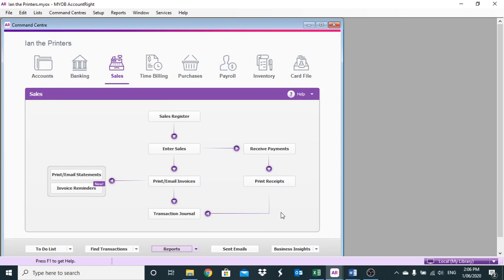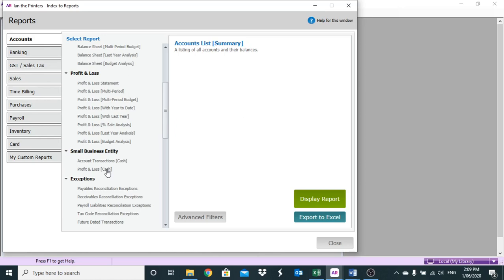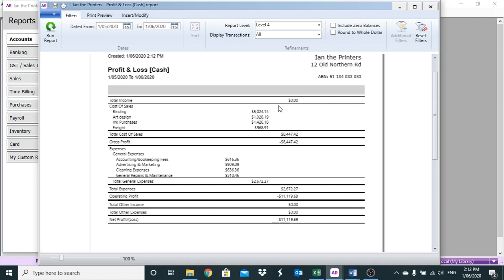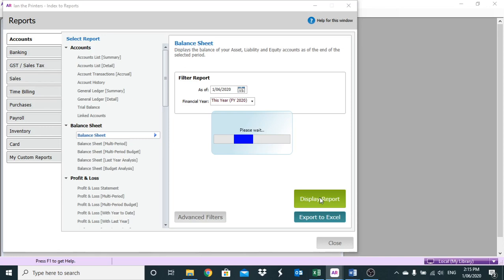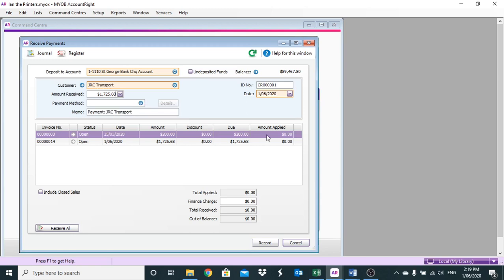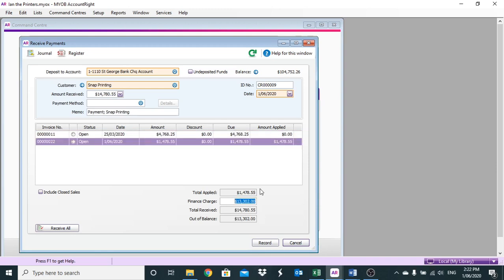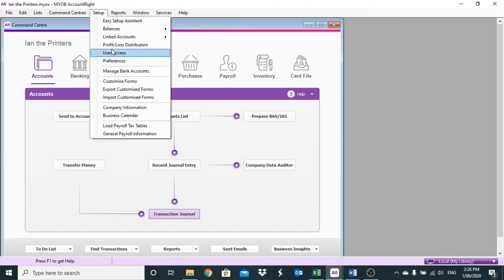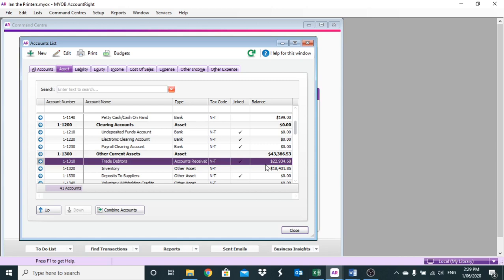Exercise 9 - MYOB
Entering Customer Payments